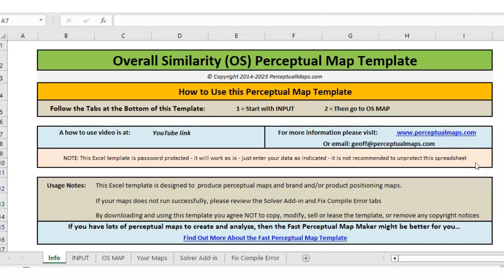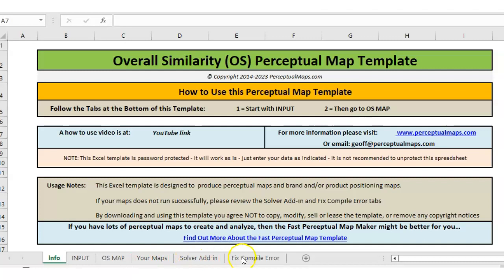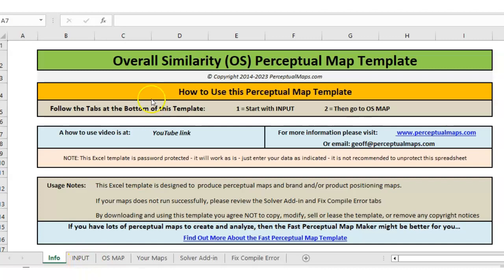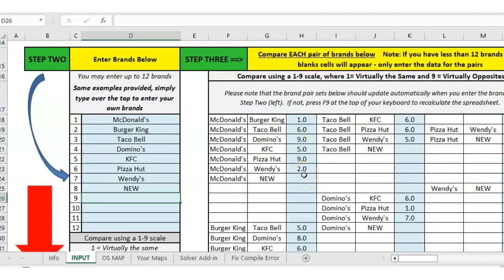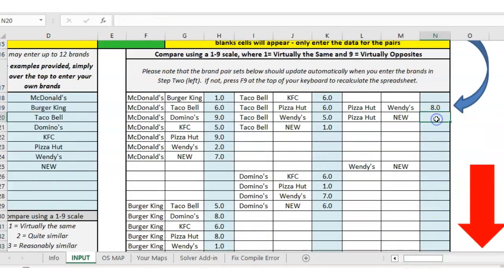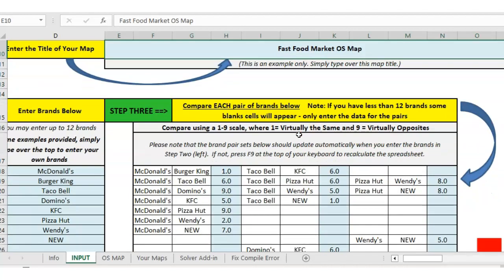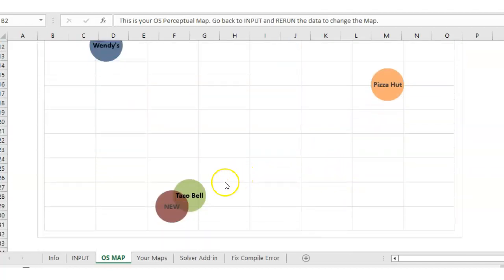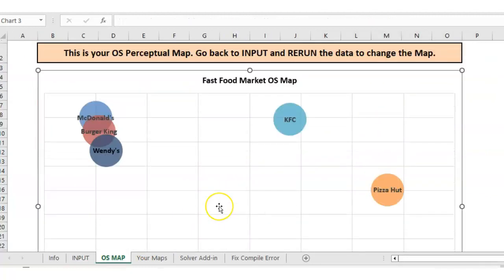How to Use the Free Overall Similarity (OS) Perceptual Map Template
This is a walk-through of how to use the How to Use the Free Overall Similarity (OS) Perceptual Map Template.
It is a great perceptual mapping technique and the template is available